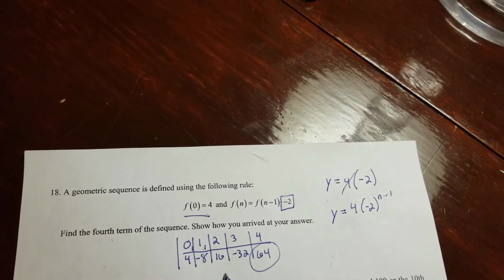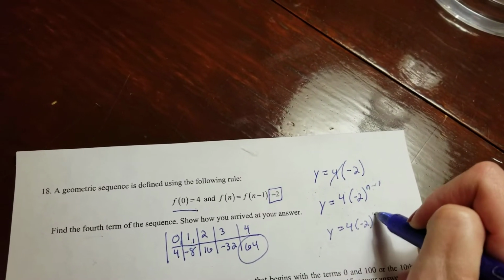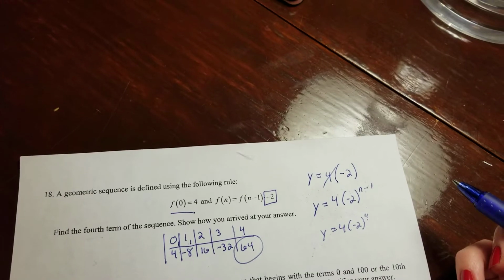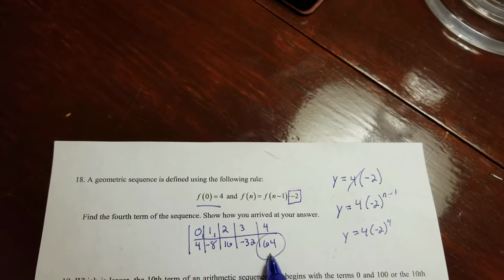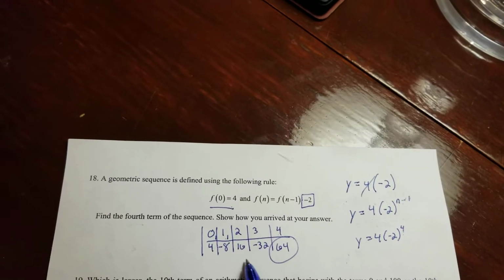Algebra I Unit 6 part 3